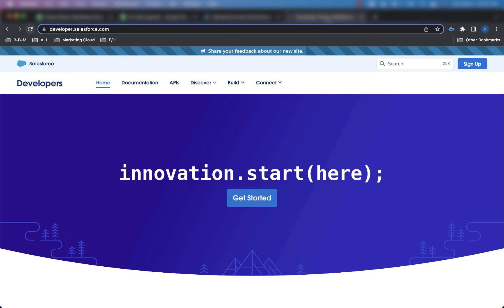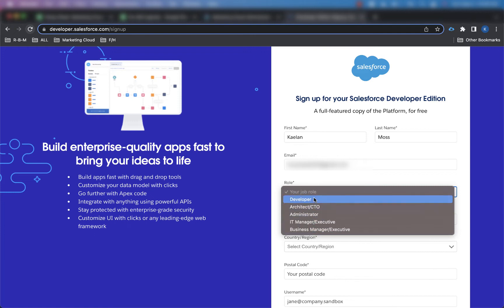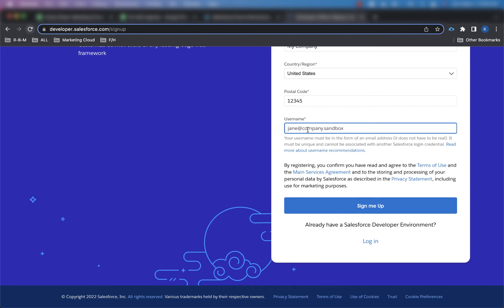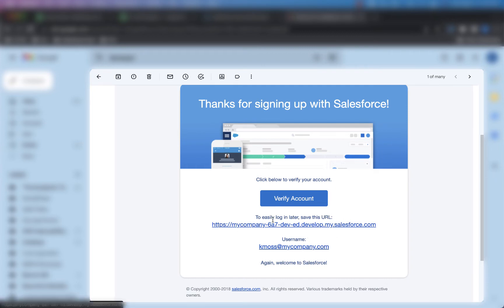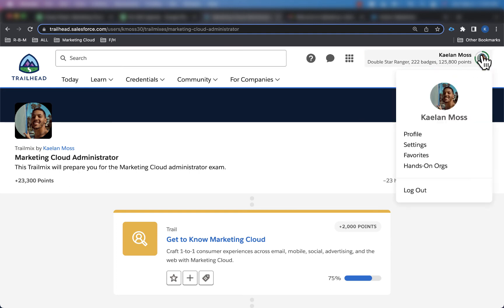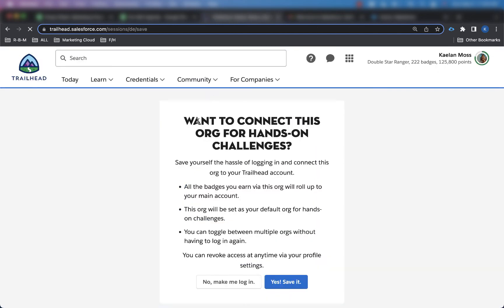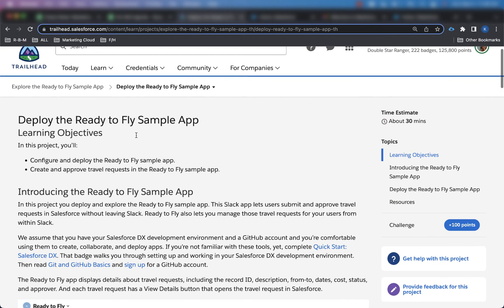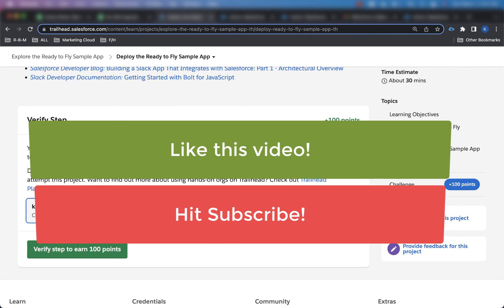How to create Developer Edition Org in Salesforce | Learn Salesforce Admin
In this video, you'll create a Salesforce developer org and connect it to your Trailhead Account.

You can make as many Salesforce developer edition orgs as you want. All you have to do is repeat this process over and over again.

Salesforce deletes your developer edition org if you haven't logged in for a year. But if you always use it, then you get to keep it forever.

A developer edition org isn't just for developers. It's just what salesforce calls this practice environment.

It's for anyone that wants hands-on experience and wants a place to play around and learn Salesforce.

Interested in a Salesforce Marketing Cloud Career?

Try the free 3-day Marketing Cloud Challenge!

If you are serious about landing a Salesforce Marketing Cloud job and starting a lucrative career I'm 100% sure this is for you! There is nothing better, guaranteed! Get started today with the completely free 3 Day Challenge here:

Or you can jump straight into the MinuteAdmin Marketing Cloud Career Development Program right away

If you're still working on landing your first job or jumpstarting your Salesforce Marketing Cloud journey and need extra motivation we have just what you need. It's called the Marketing Cloud Career Development Program and it's going to change your life!

✅ This is the only place you will find Marketing Cloud Quizzes and Mock Exams specific to Salesforce Marketing Cloud from a Salesforce Certified Marketing Cloud instructor. Truly World Class!

✅ We will teach you exactly what to do in order to get your 1st and 2nd Marketing Cloud Certifications. One is all you need, but we are ready to walk you through the first 2 certifications and plan to add more soon!

✅ We'll help you conquer every roadblock, break down every barrier to success and ensure that nothing stops you from passing your Marketing Cloud certifications and enjoying a rewarding tech career!

✅ The marketingcloud Career Development Program is the ultimate guided approach to salesforcejobs and will fast-track your path to a FullyRemote career!